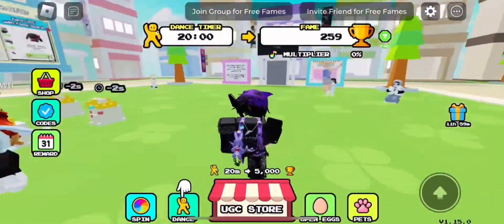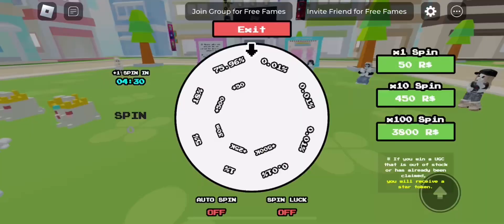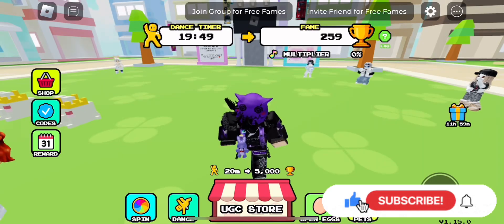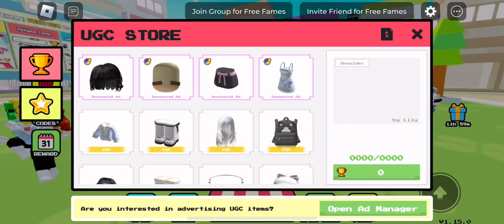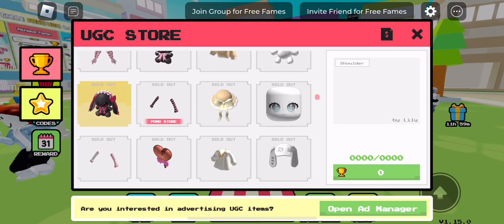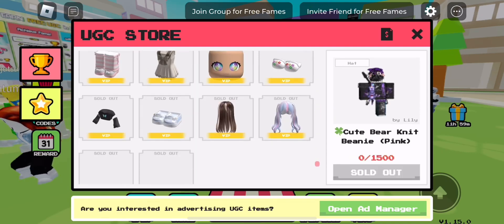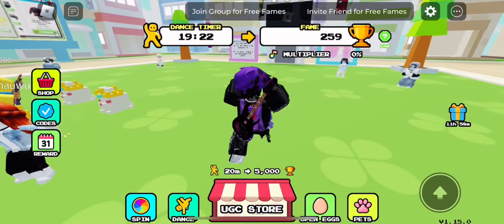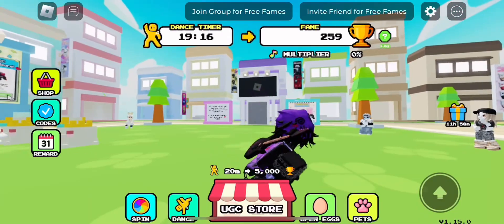[EVENT] How To Get The FREE *Cotton Candy Sheep Plushie Backpack* | ROBLOX Train For UGC ^^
Hey everyone, in today’s video I go over on how to get the free limited Cotton Candy Sheep Plushie Backpack with 500 Stock! ✧